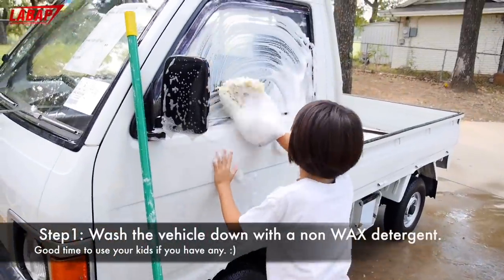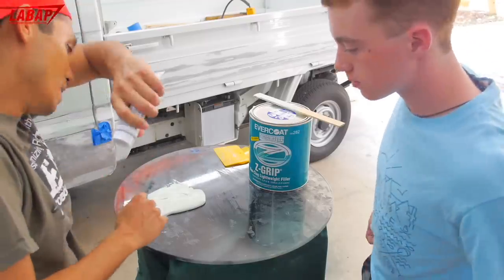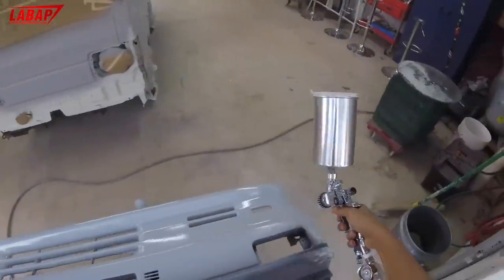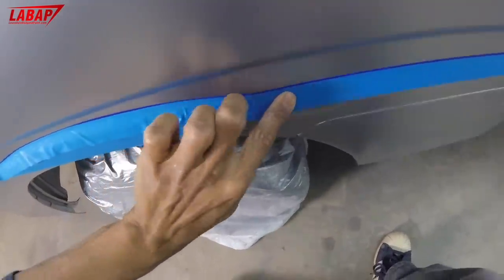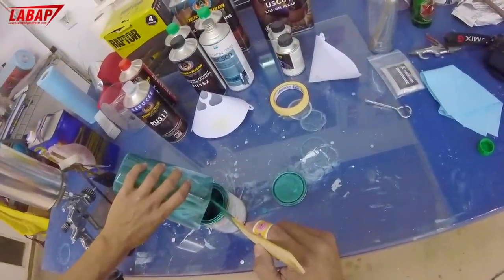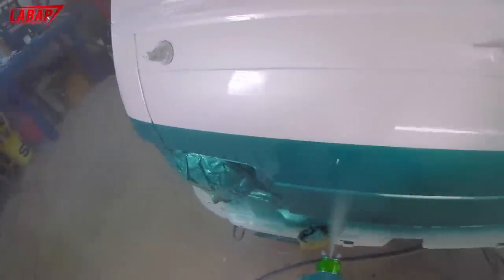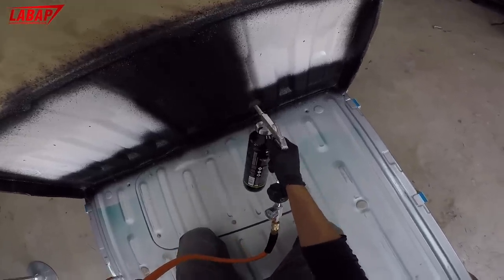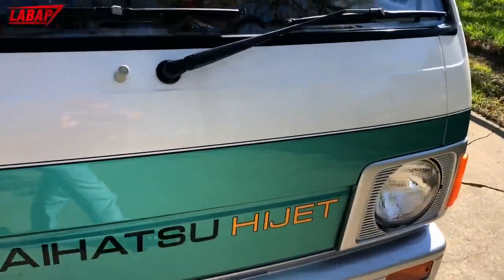How To Paint Any Car or Project Yourself Step by Step in 20 minutes!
You need to make sure that the car is clean before you do any body work. If you need to remove parts, then go ahead and do so. The more parts you take out, the better and more professional your paint job will look.

You also need to put screws back where they belong. I like to hit it screws like these with a wire brush to make them look new again. If you want, you can spray paint them black. Sometimes, they just look good by cleaning them up.

Also remember to remove weather stripping if you’re painting door jambs as well as decals to save your sand paper and not make a mess. You can use a heat gun or a hair dryer for this.

The cover has been damaged, so we’ll heat it up quick with a heat gun. If you don’t have one, you can use a hair dryer. You need to heat it then bend it back in place.

This part of the video [1:28], we are repairing the front cover by welding new plastic in with 3M Epoxy. Scuff with 80-grit sand paper so the epoxy can adhere.

The 3M 08115 Bonding Adhesive which is perfect for plastic repairs and body kits.

Rule 1 when doing body work on a brand new project is to go around the car and mark the defects. For the Daihatsu Mini Truck Project, we’re not going to worry about all the spot welds. I just want to make it look cool and nice.

We’re now grinding to metal on large dents to prepare for body filler and for this, we’re using A-16 grinding disc. [2:28]

Now, we’re using a stud welder to pull out dents. You need to squeeze for more than 1.5 seconds otherwise, you can burn a hole. [2:37] Tap high spot with hammer when pulling out dents as well.

For every golf ball size of filler, you need to put about 6-8 drops of hardener. Of course, if you put more, then it’s going to dry quick. Same way, if you put less, it will take longer to set up which is good because you can play with it and shape it. But, if you don’t put enough, then you’ll have problems because it will never dry.

I like to shape bondo or filler with 80-grit sand paper. Then, you can move to 240-grit or 280-grit before primer. Block sanding is also great to ensure you are keeping it flat.

Keep on watching the video as I do more demos for you.

I talk more about these in the LearnAutoBodyAndPaint VIP Course. For those who want to get started with their own custom projects, go ahead and secure your VIP slot now.

To learn more about how DIY auto body work and what’s in store for you in VIP, grab your FREE Auto Body And Paint Manual

It’s Tony from LearnAutoBodyAndPaint. Thanks everyone for watching this 20-minute video.

Tony